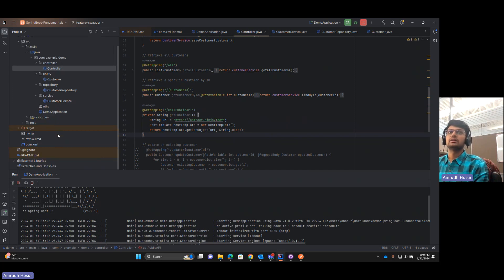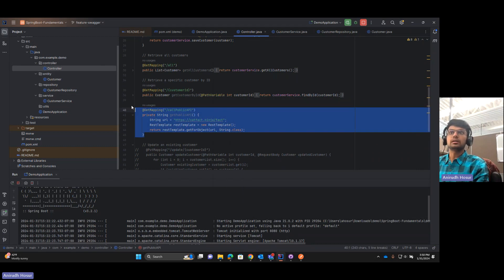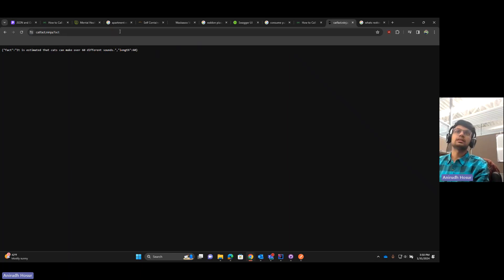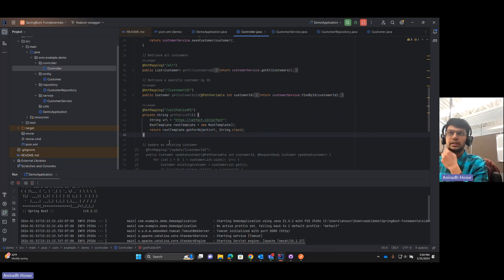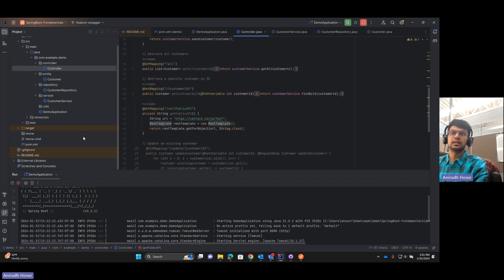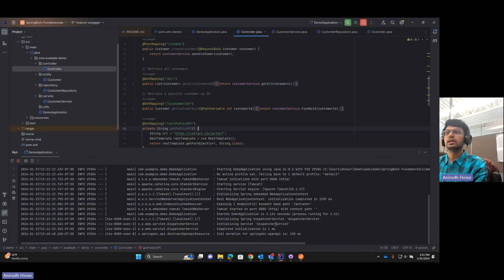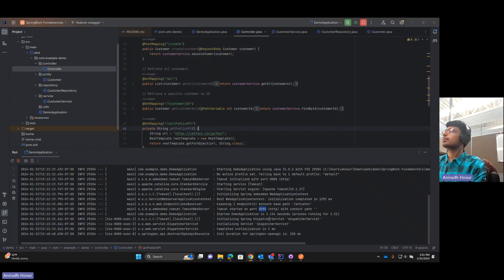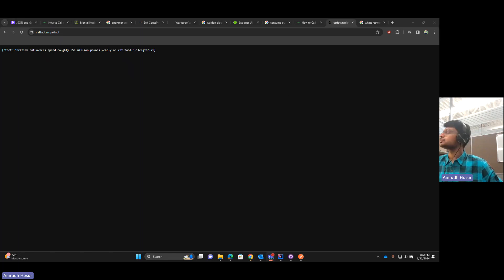Consume a public API in your spring boot app using RestTemplate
Using RestTemplate (Spring web's class), we will be able to send a request to a public API, process its response, and use it to our advantage.

Here, I have written a simple GET endpoint to get the list of facts about cats.
Please find the api url in the comment section